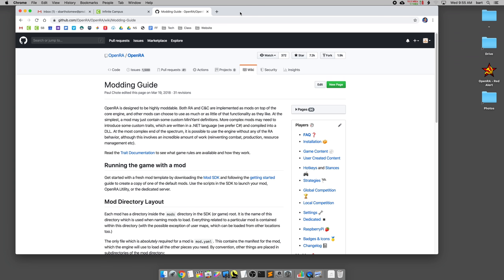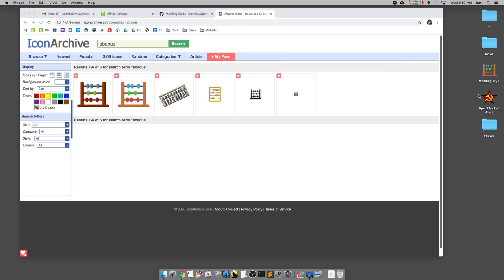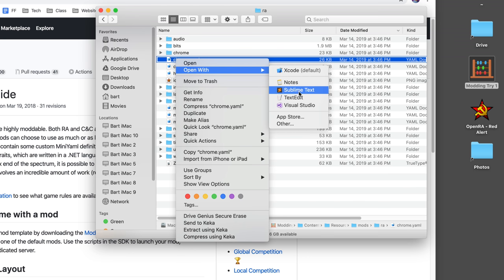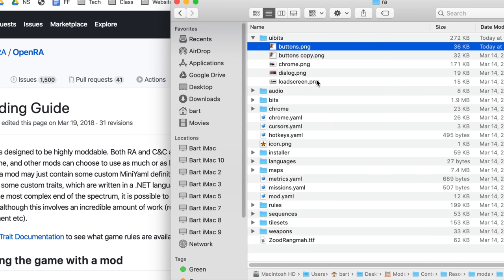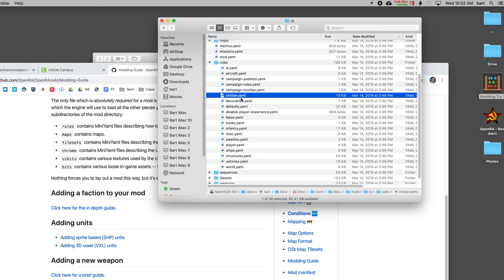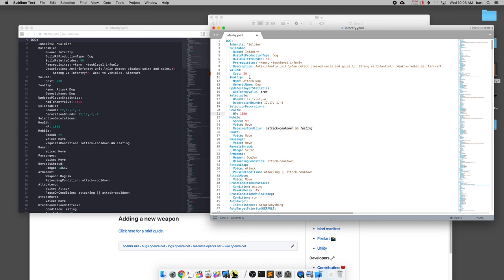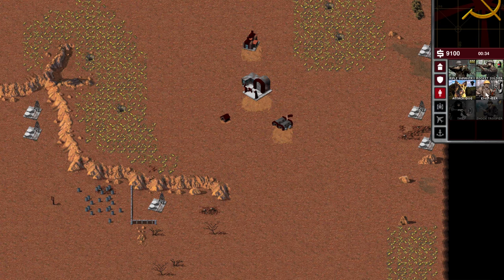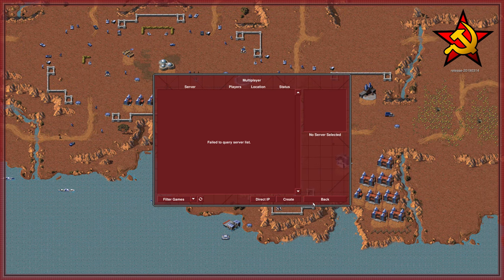PRSD Modding - OpenRA Intro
This video is about PRSD Modding - OpenRA and Unlimited Power